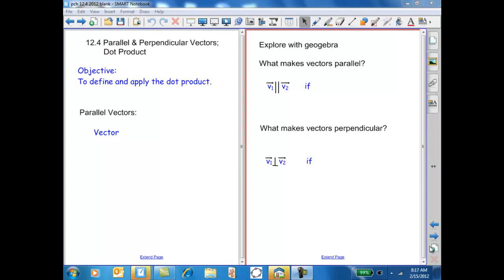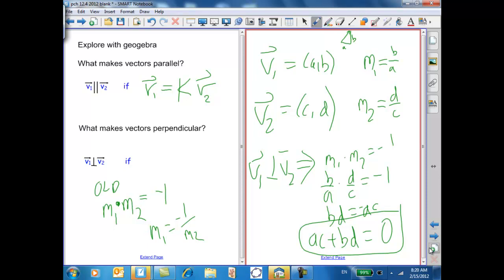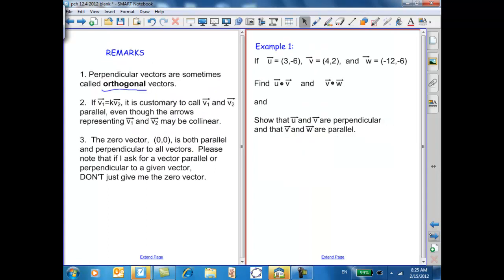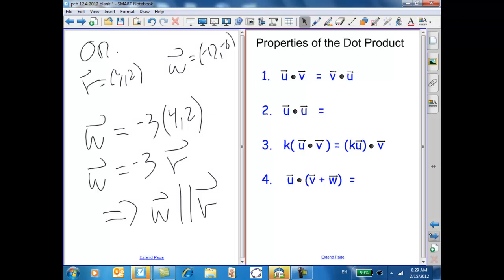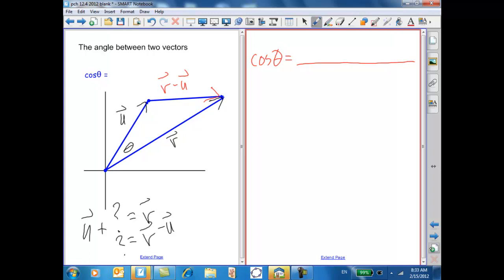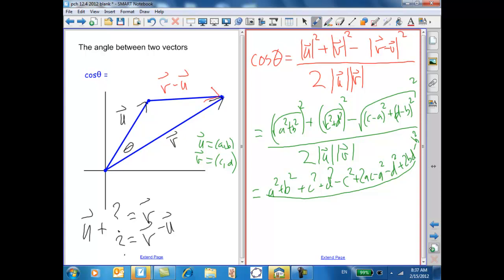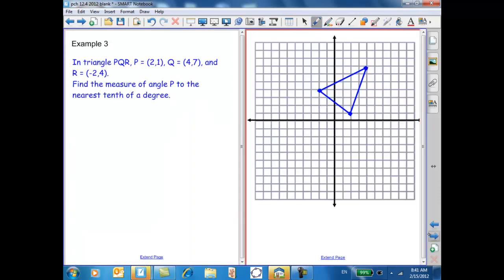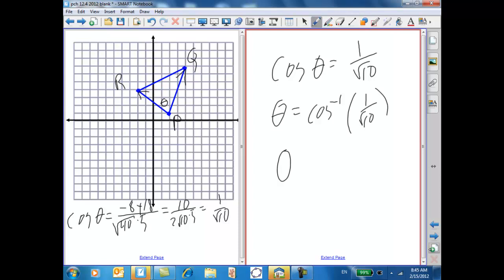PCH 12.5 LIVE group 1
Parallel & Perpendicular Vectors;